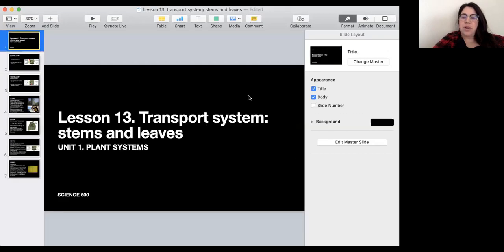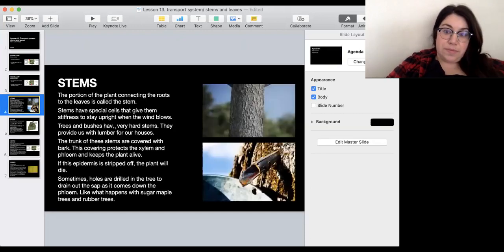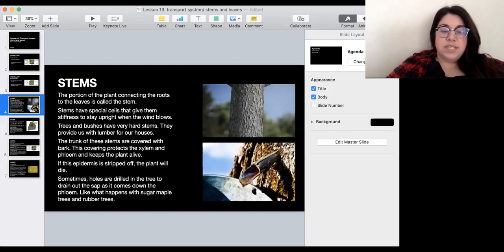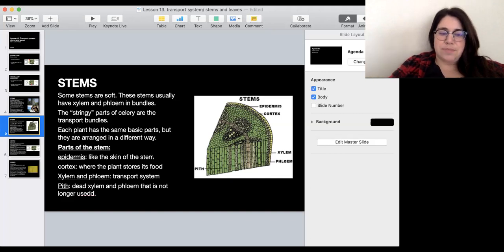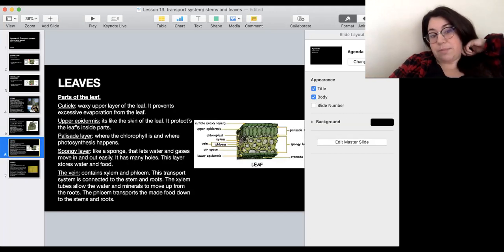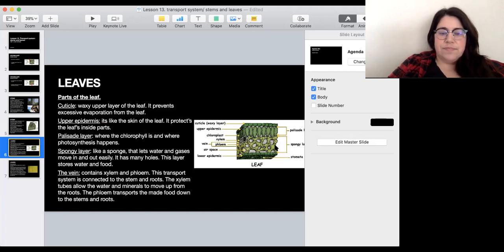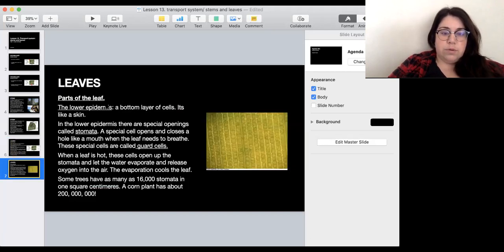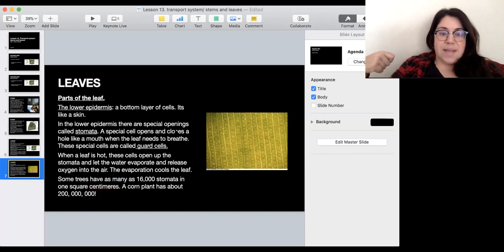lesson 13 transport system stems and leaves